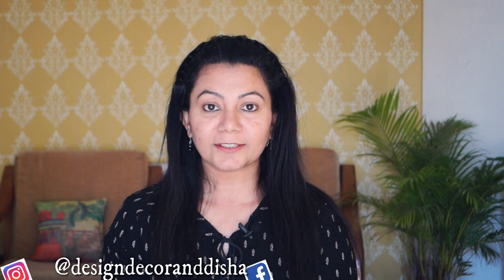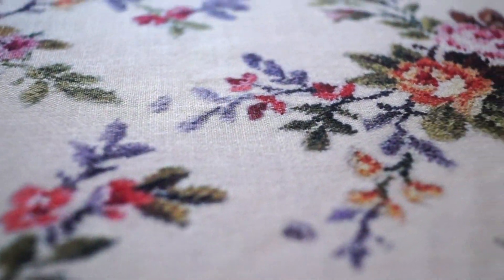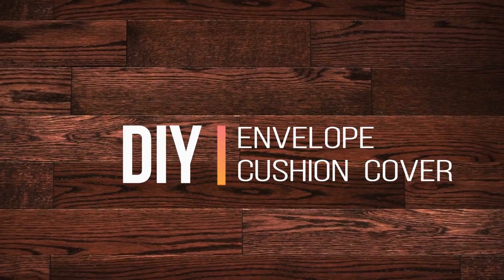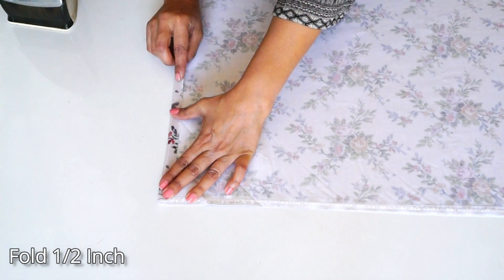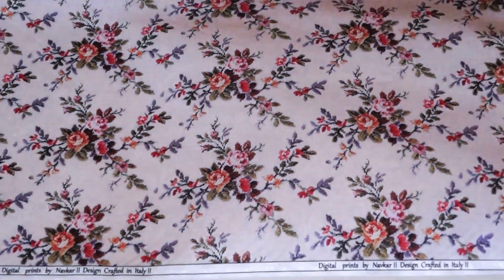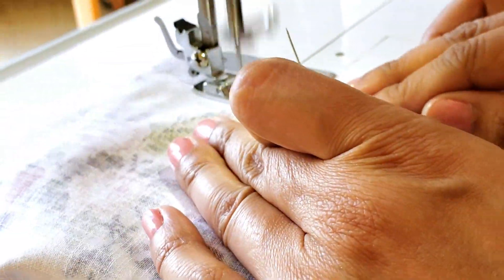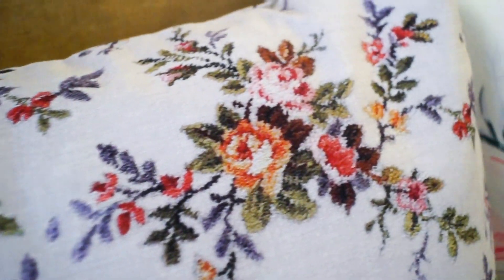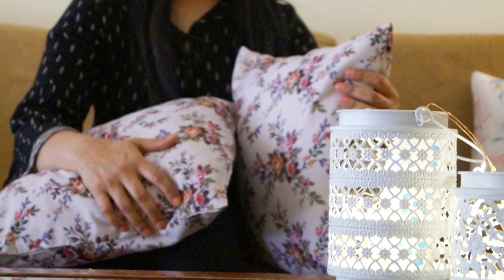DIY Envelope Cushion Cover |15 मिनट में बनाएं Cushion Cover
In the above video, I have shown how to make an envelope cushion cover in just 15 mins or less.